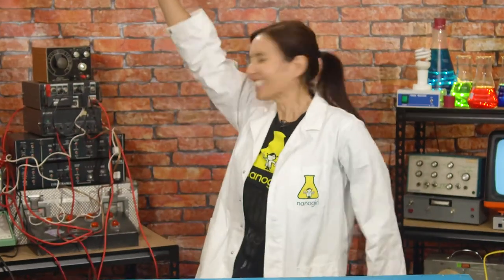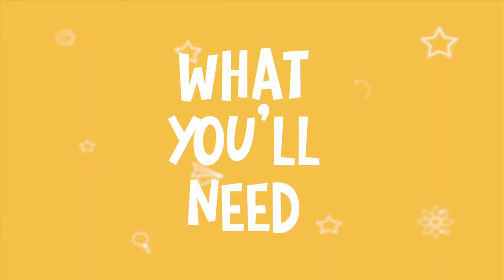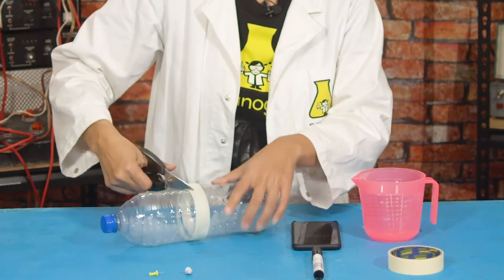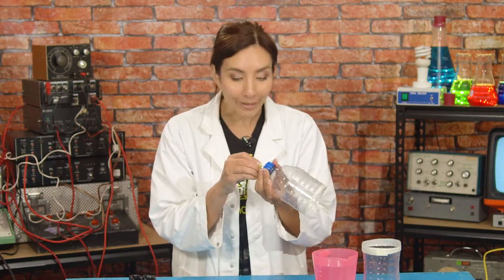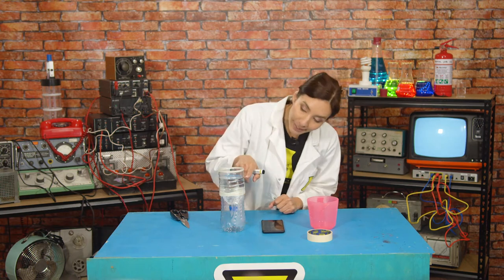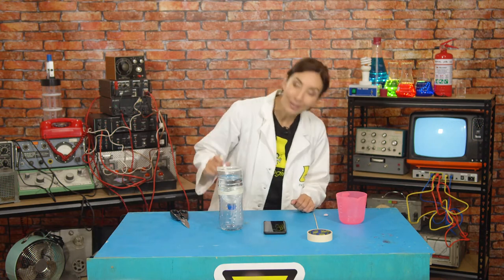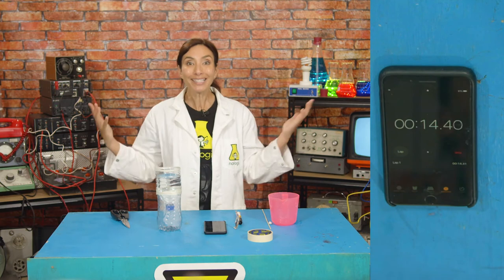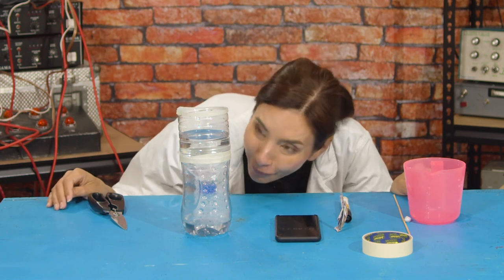S6E3: Make your own Water Clock! | Nanogirl's Lab | STEM activities for kids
Nanogirl is back with a new idea to help her develop the superpower of time - it's time to make our very own water clock! Try this easy STEM activity at home, and together we'll learn how to use the power of water to calculate how much time has passed!

- Scissors
- Marker pen
- Stopwatch or timer
- Blu tac
- Water
- Something sharp

This is the THIRD video in our Nanogirl's Lab Superpower of Time series. Watch all five videos and have fun doing each of the easy STEM activities to complete your superpower of time training, as you learn to become a STEM-powered superhero together with Nanogirl!

Download the full instructional worksheet for this experiment and the accompanying parent cheat sheet